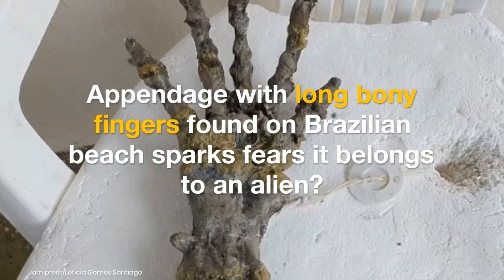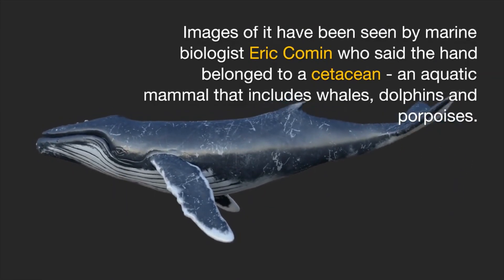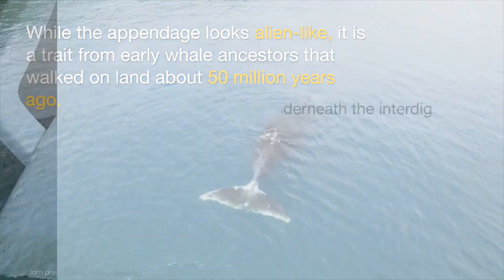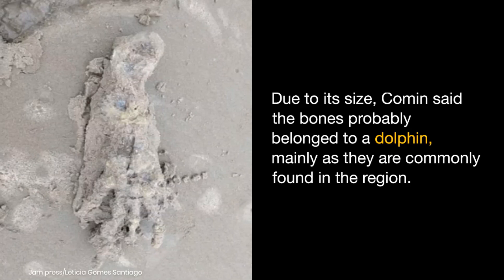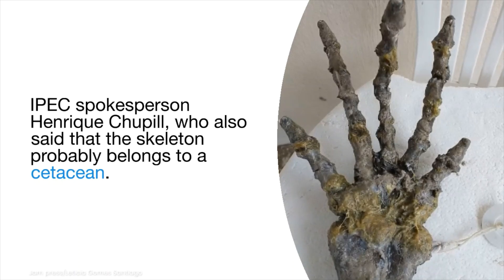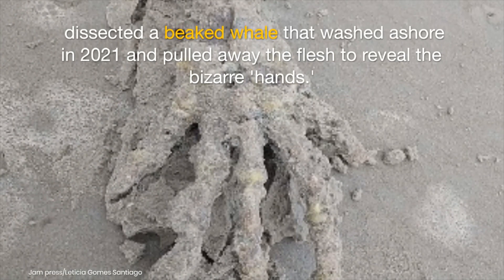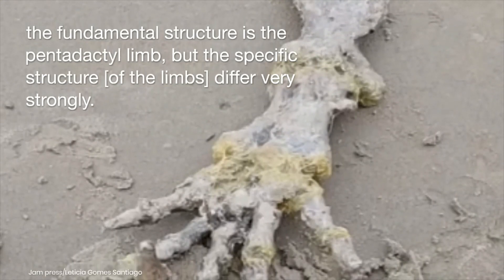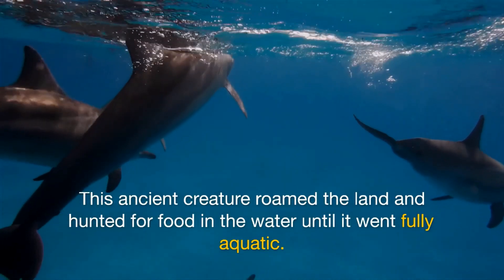Appendage that Looks Alien Hand Found on Brazilian Beach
An appendage that washed ashore on a beach in Brazil this week sparked fear among a couple who said it 'looks like ET's hand' when they found it nestled in the sand - but a biologist assures it is of this world.
Images of it have been seen by marine biologist Eric Comin who said the hand belonged to a cetacean - an aquatic mammal that includes whales, dolphins and porpoises.
While the appendage looks alien-like, it is a trait from early whale ancestors that walked on land about 50 million years ago.
Underneath the interdigital flesh of a whale's or dolphin's flippers are five 'fingers' or the pentadactyl limb.
This is found in humans, amphibians and a range of other animals and demonstrates a shared ancestor.

IMAGE CREDIT/COURTESY:
JAM PRESS/LETICIA GOMES SANTIAGO